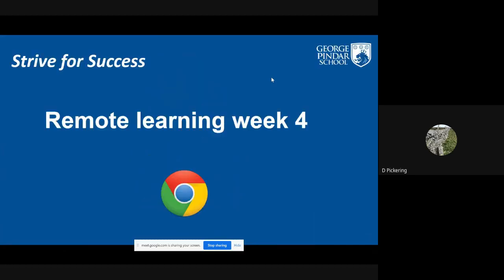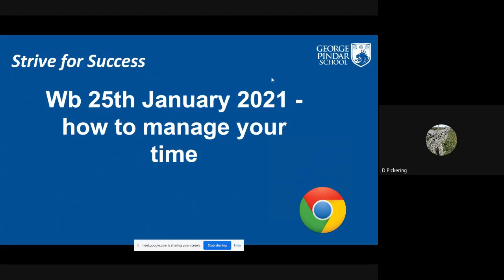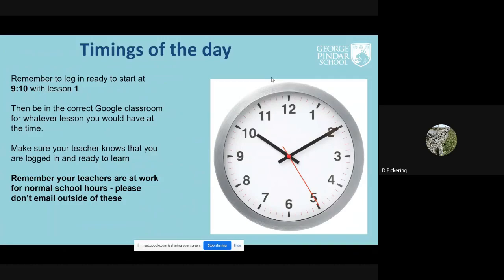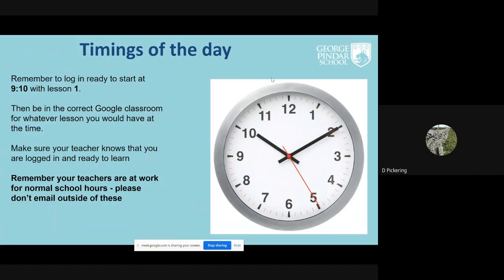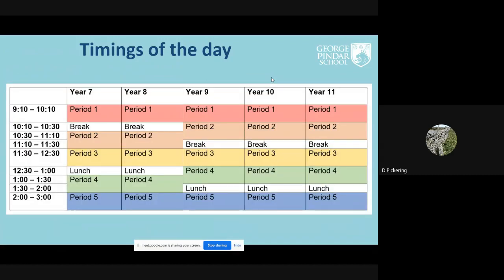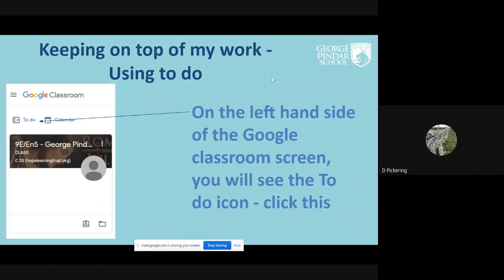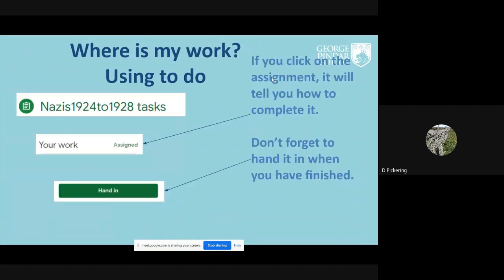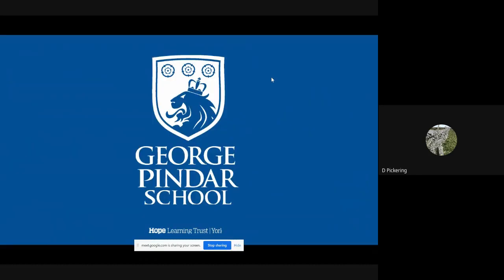George Pindar School: Assembly w/c 25 January 2021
Time management and how to find your work on Google Classroom